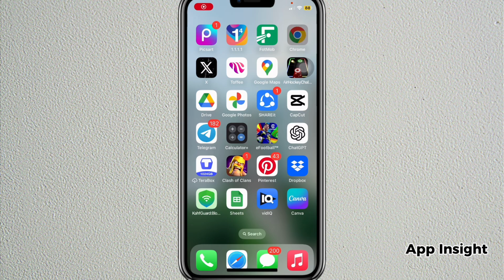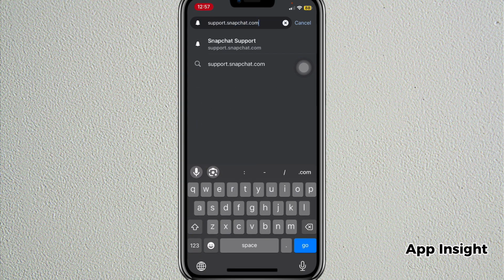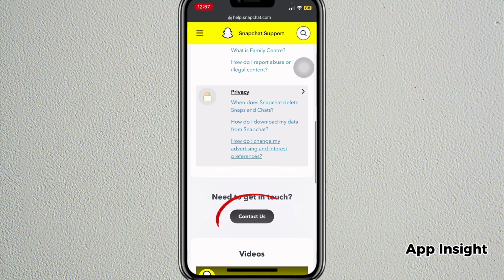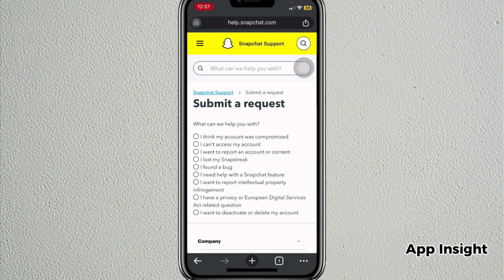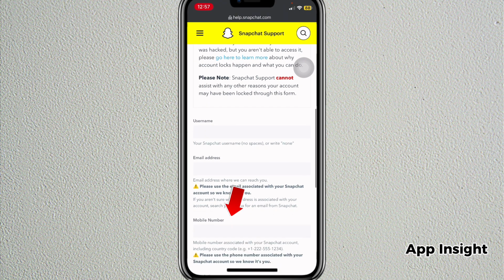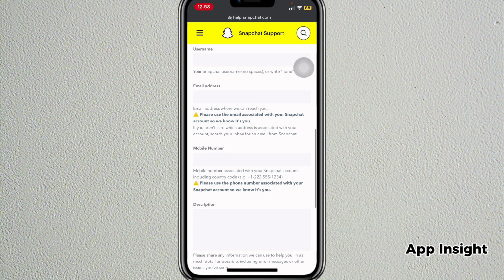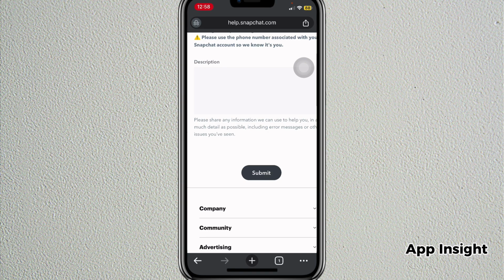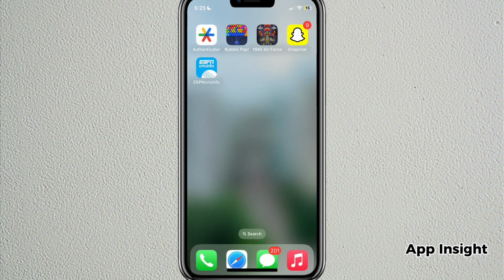How To Get Meta Ai on Whatsapp [New Update 2024]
In this video, I’ll show you how to get Meta AI on WhatsApp with the latest update for 2024. If you're looking to integrate Meta’s AI features into WhatsApp, this step-by-step tutorial will help you activate and use the new AI tools on WhatsApp to enhance your messaging experience. Whether you're searching for how to enable Meta AI on WhatsApp, use AI features on WhatsApp, or find the latest WhatsApp AI update, this guide covers everything you need.

By watching this, you'll learn how to access Meta AI chat on WhatsApp, leverage AI-powered tools, and take advantage of the new features that Meta AI offers within the WhatsApp app.

Watch this video to stay ahead and discover the newest AI-powered tools available on WhatsApp with the Meta AI update!